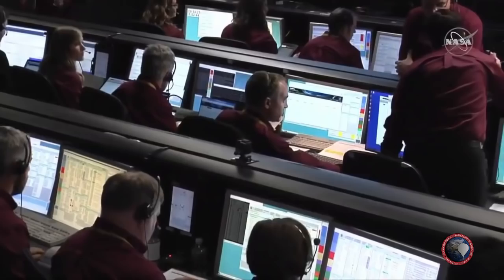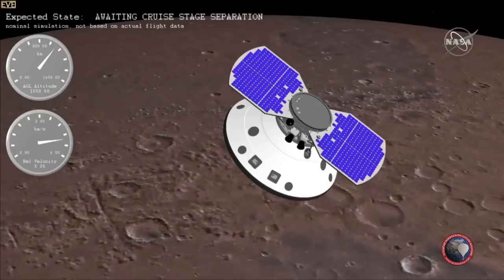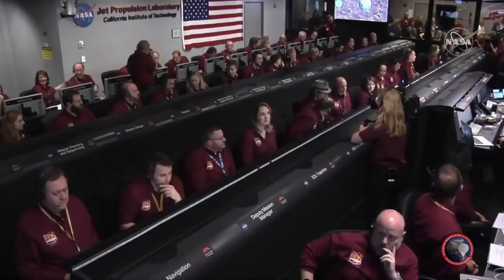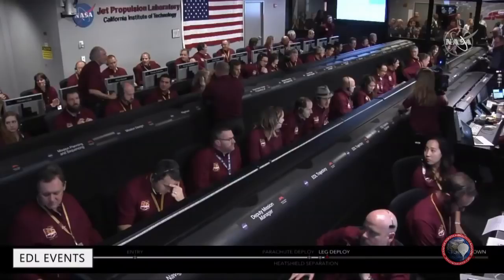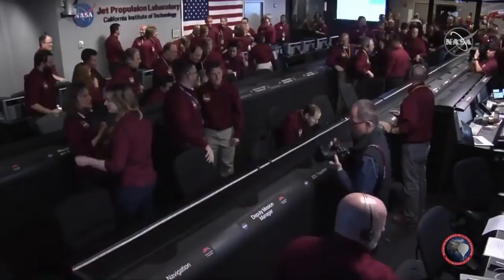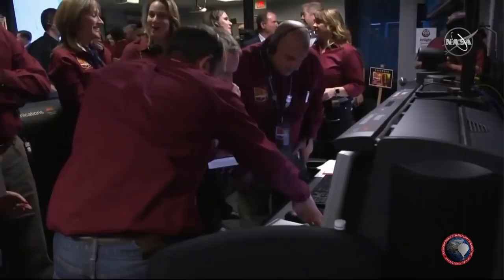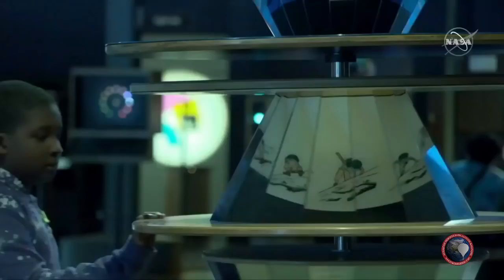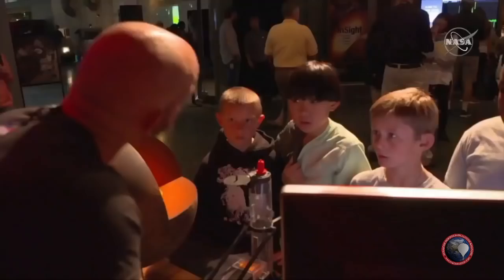NASA Mars InSight Entry, Descent and Landing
Watch the NASA Stream live for Mars InSight Entry, Descent and Landing!!